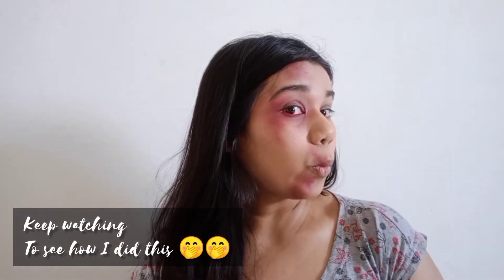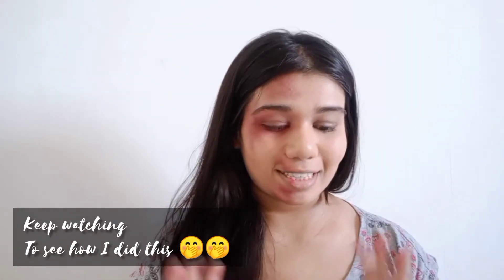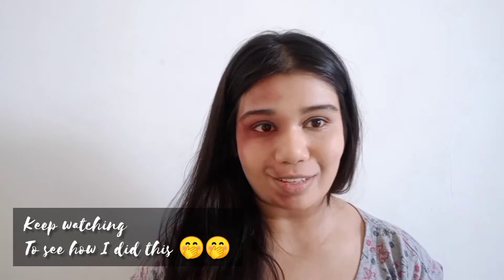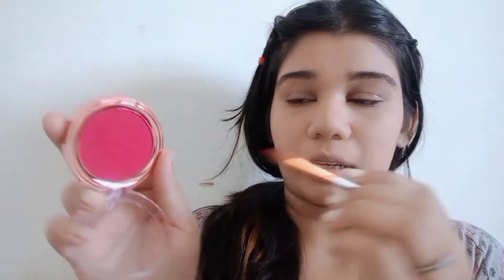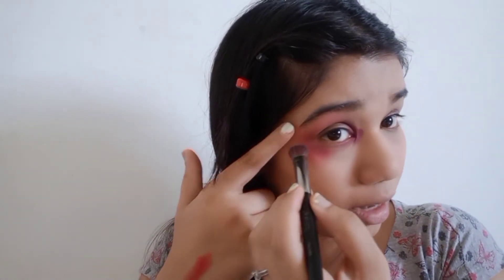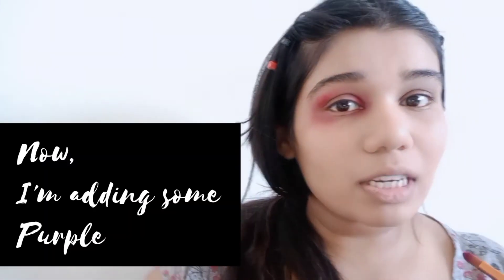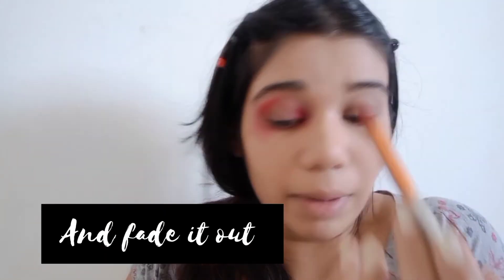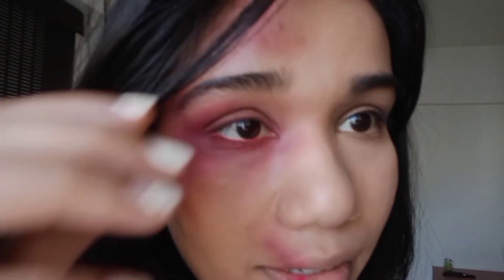Got Beaten Up?!?! Or Makeup?!?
Hey guys!!